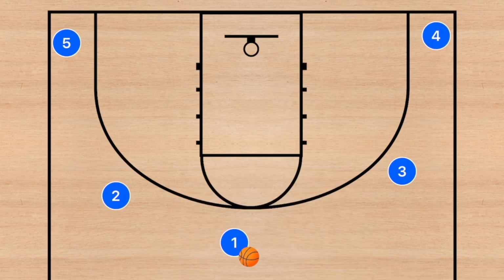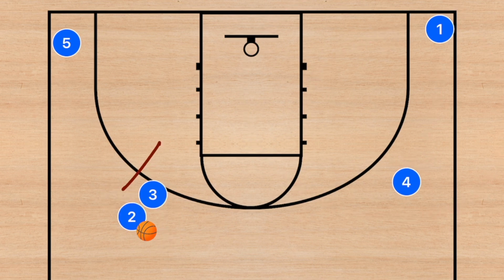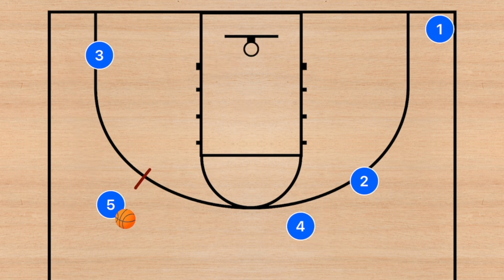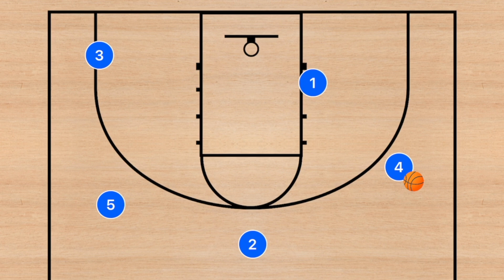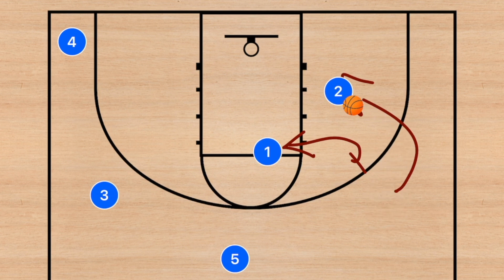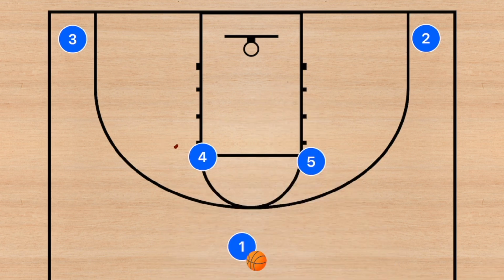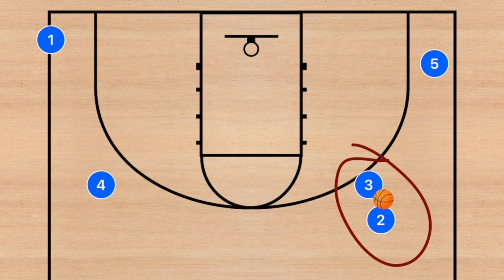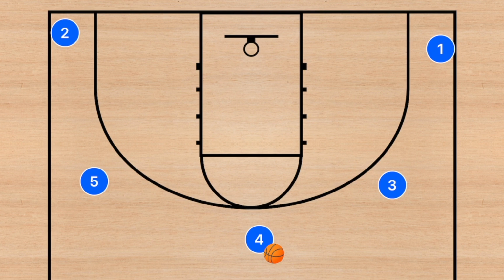DHO Basketball Plays Everyone Needs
DHO Basketball Plays Everyone Needs, in this video I breakdown different Dribble Hand Off Basketball Plays that most teams should be able to use in their game.